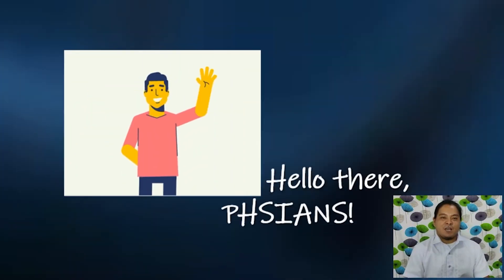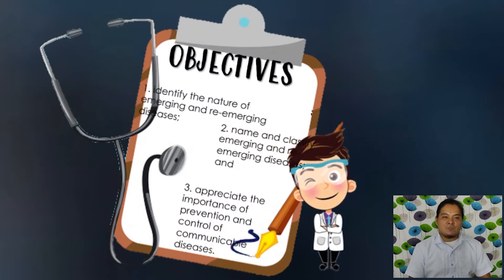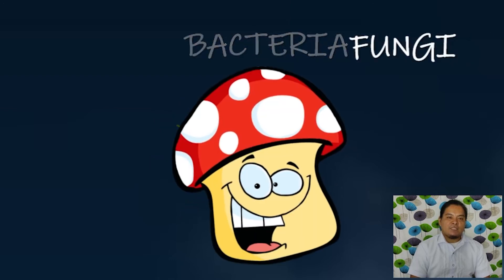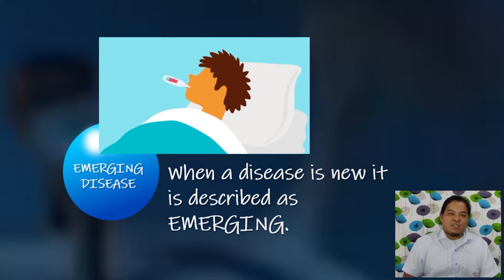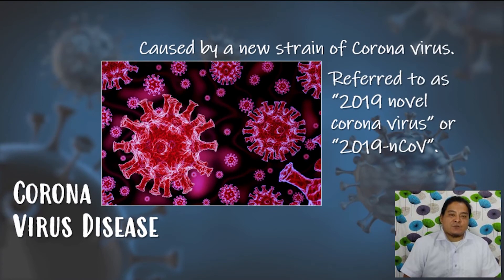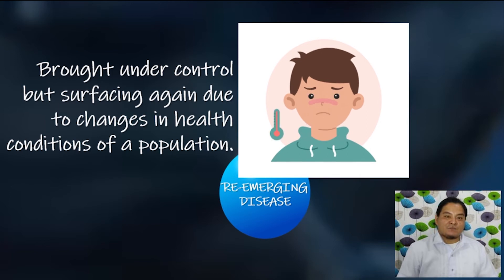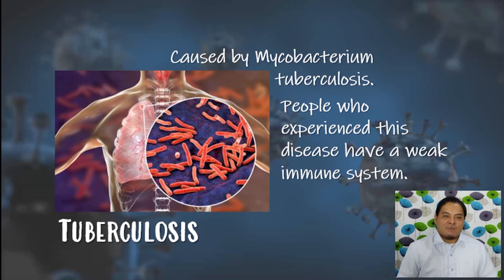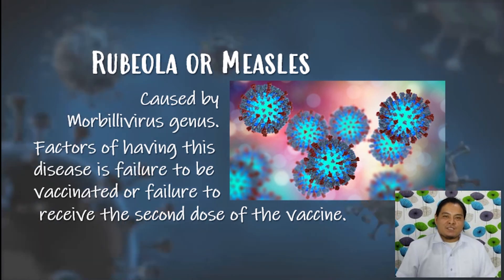HEALTH 8 | QUARTER 3: Nature of Emerging and Re-Emerging Diseases by Team MAluPEigHt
This video lesson will help you analyzes the nature of emerging and re-emerging diseases.

TEACHER PRESENTER: Francis Edward M. Gamboa